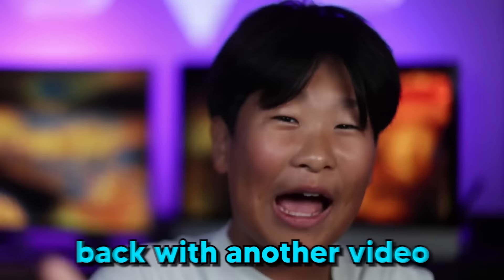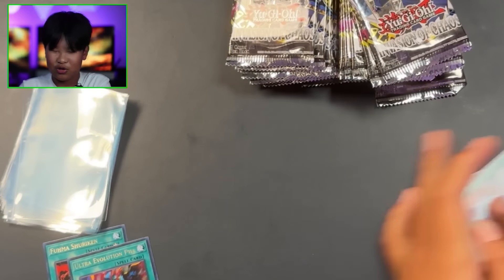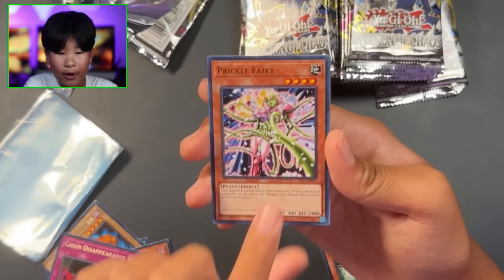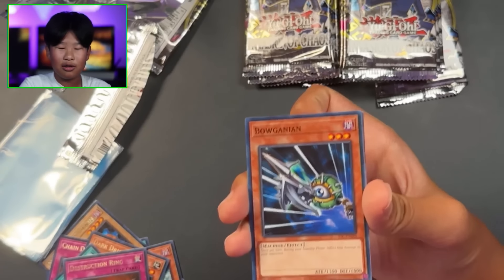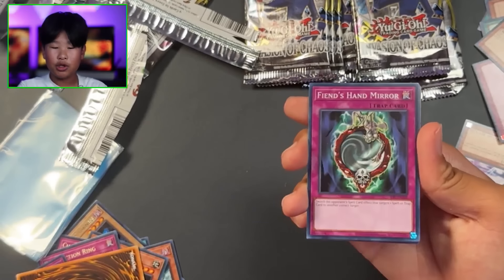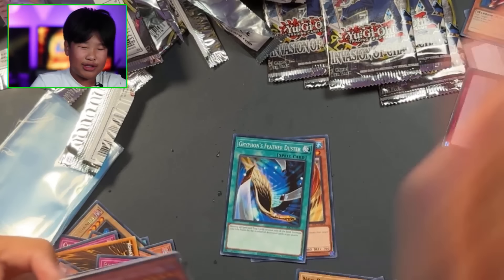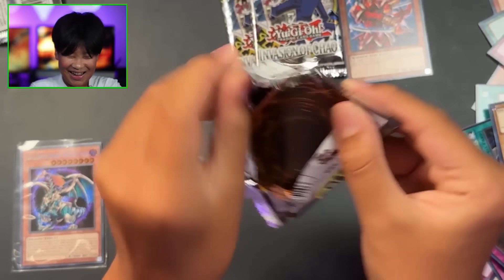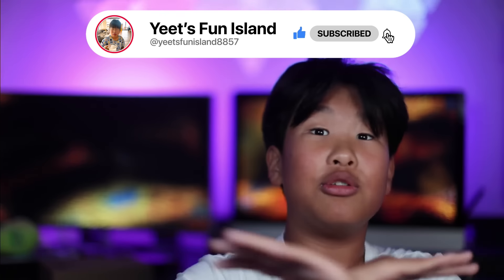I GOT IT!!! Yu-Gi-Oh! Invasion Of Chaos (25th Anniversary) Booster Box Opening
You can buy from Amazon

Hi guys, I opening  Yu-Gi-Oh Invasion of Chaos (25th Anniversary) Booster Box.

*** ANTI-PIRACY WARNING ***
This content is Copyright to Yeet's Fun Island. Legal action will be taken against those who violate the copyright of the following material presented!